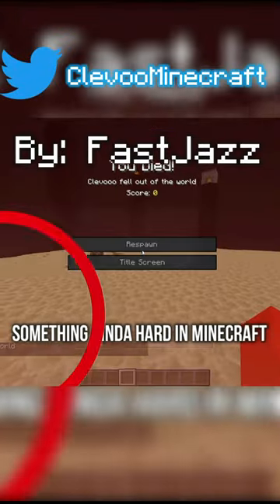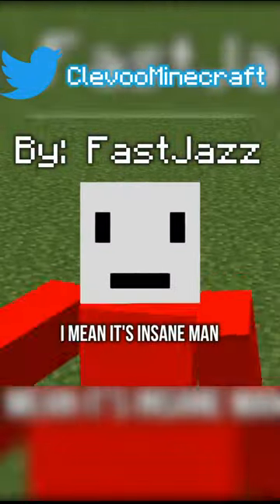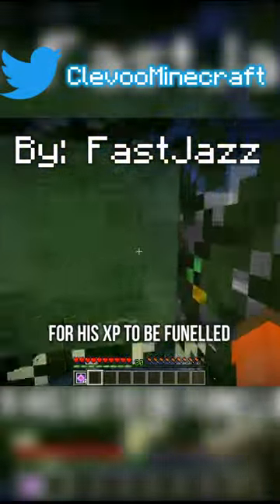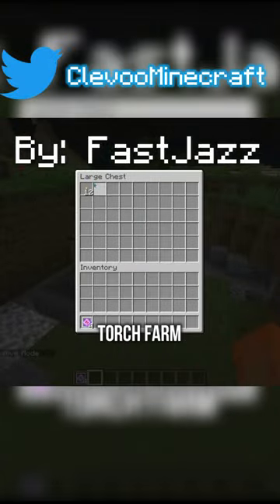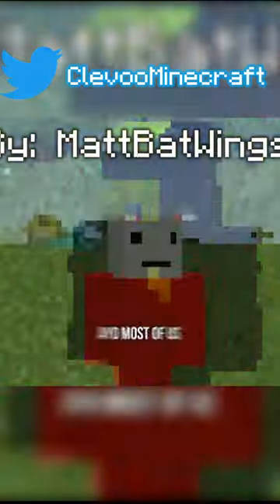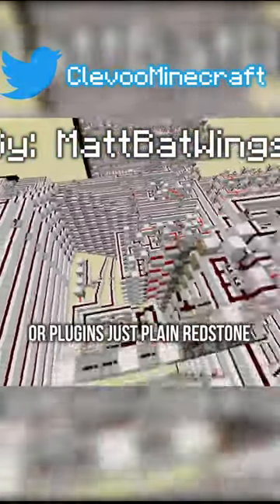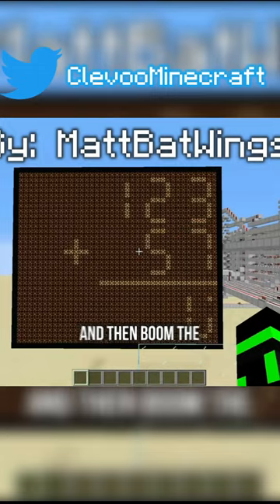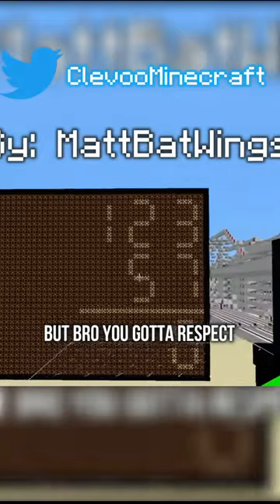Minecraft's Amazing Inventions🥶